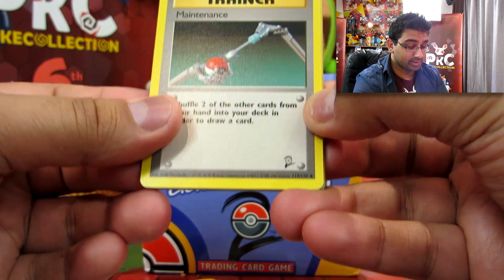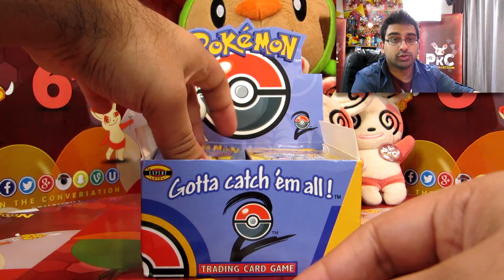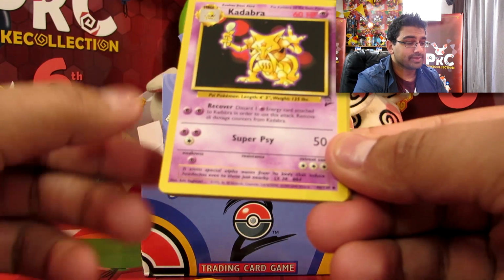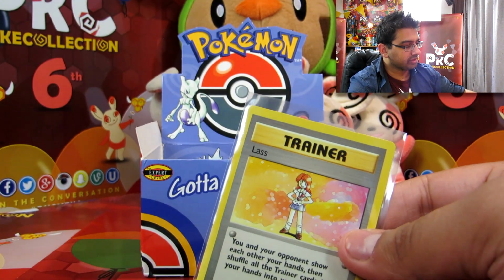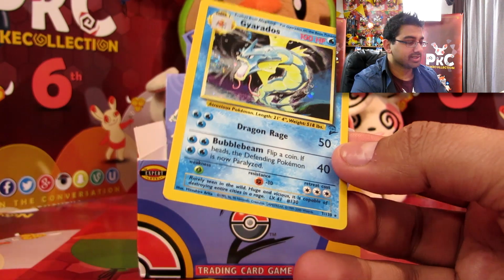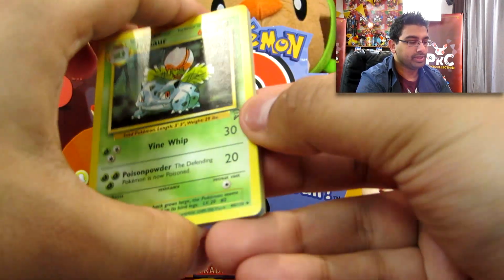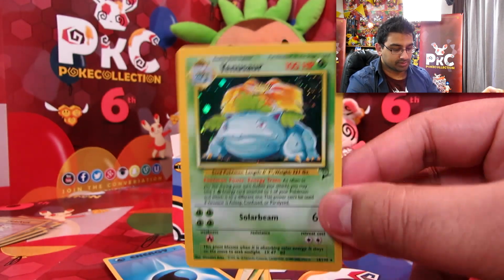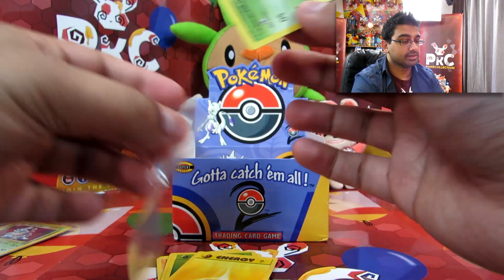Opening Our Third Pokémon Base Set 2 Booster Box! (Part 1)